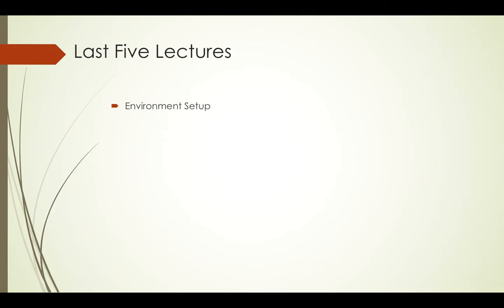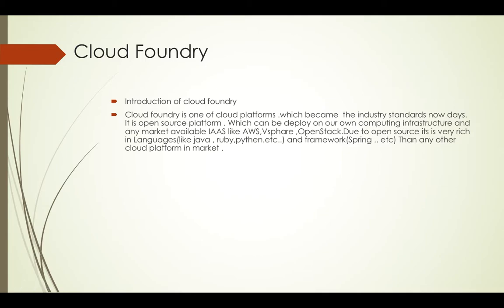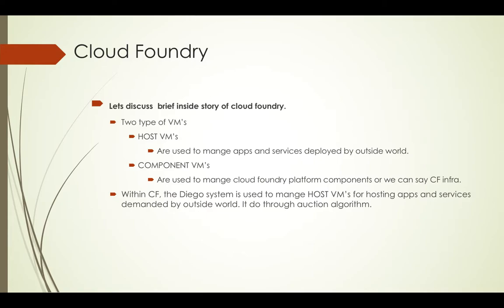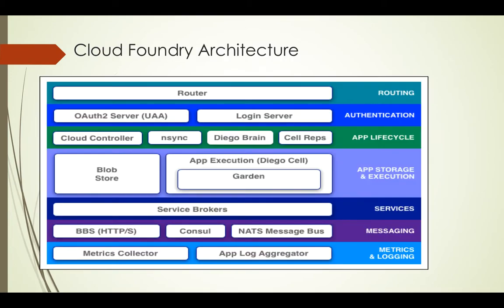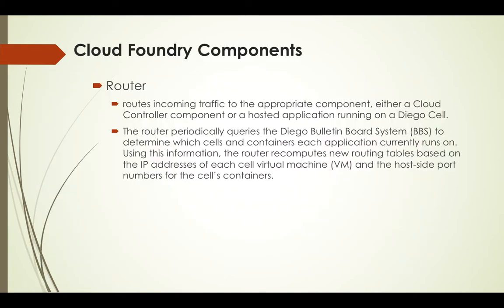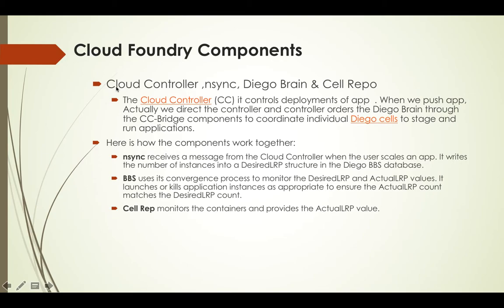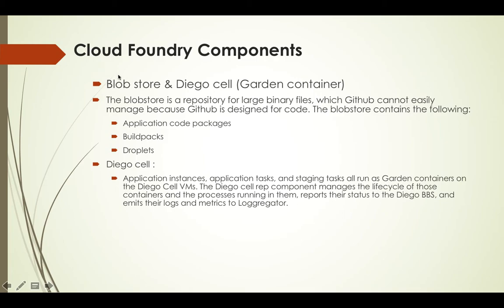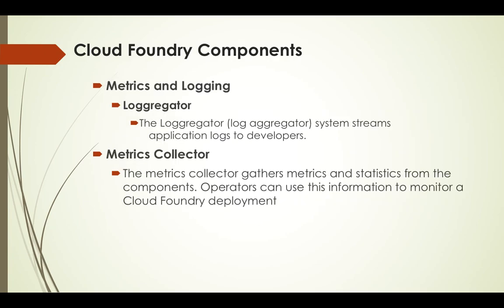Cloud foundry architecture and basic componetns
What is cloud foundry, Basic component of cloud foundry
Basic Architecture of cloud foundry +cf